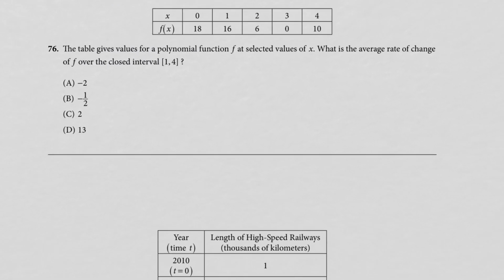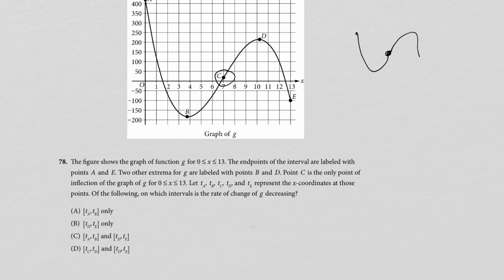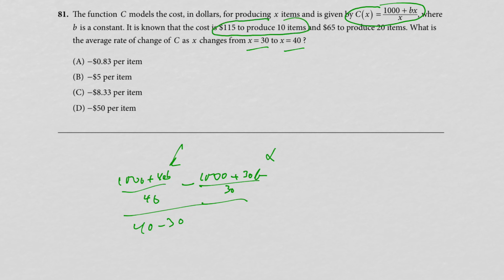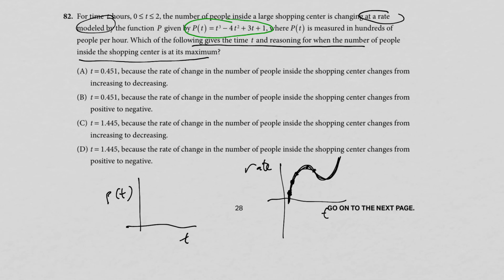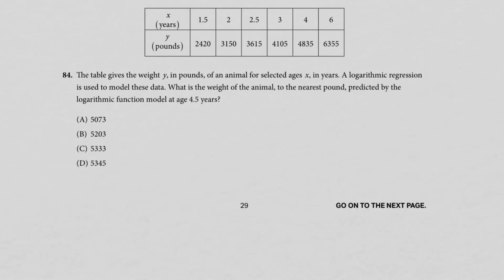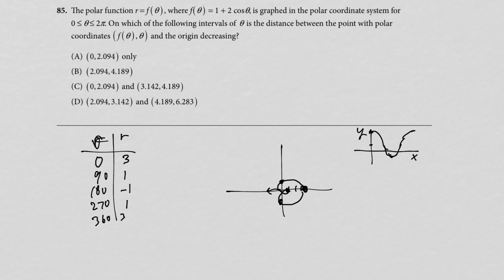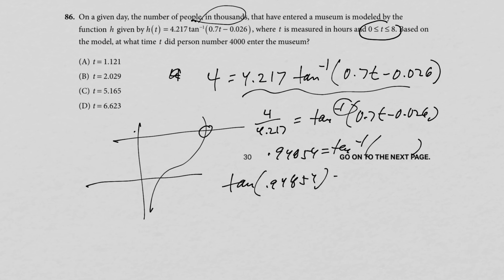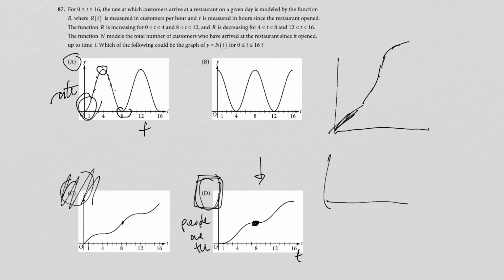AP Precal Sample Test 2 MC calc allowed